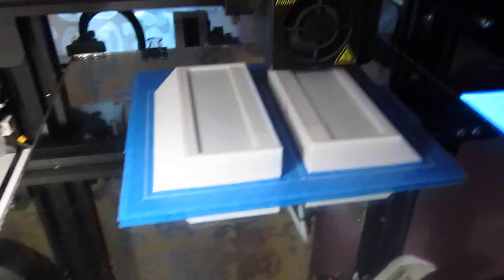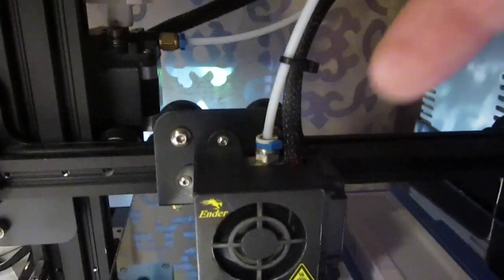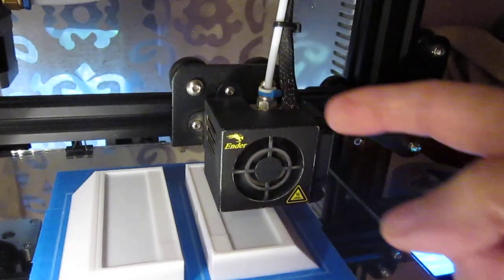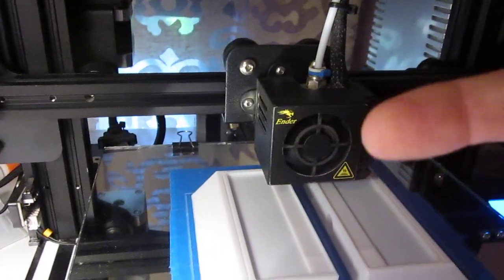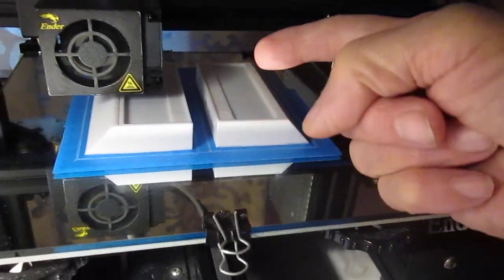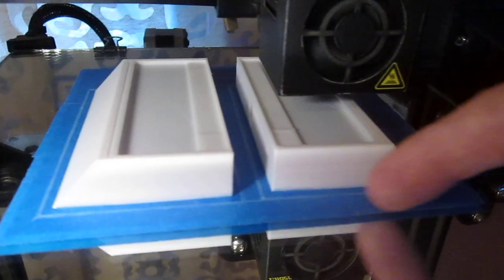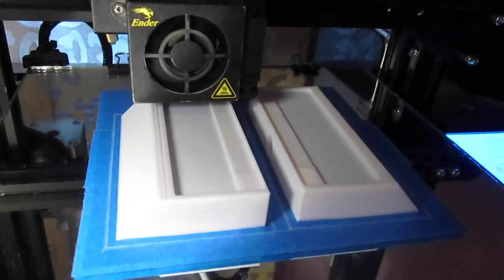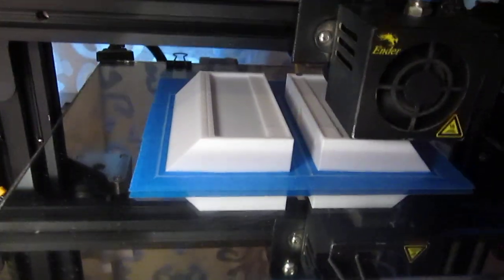ENDER 3 printer - Part 3 - As always, NO issues found. 🙂👌👍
eSTEPS at factory set 93
Using the Paper Feeler Gage method of tramming.
PLEASE NOTE!
Excellent TRAMMING skills is Paramount and KEY to best adhesion!
TRAMMING/LEVELING must be MASTERED before ANY printing can take place.
A FLAT surface is paramount!
Practice makes perfect!
955